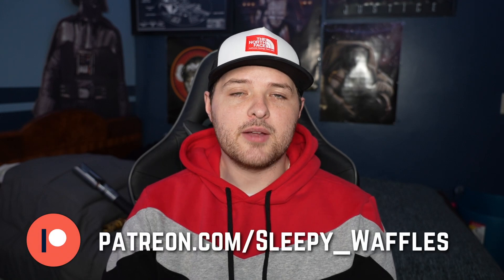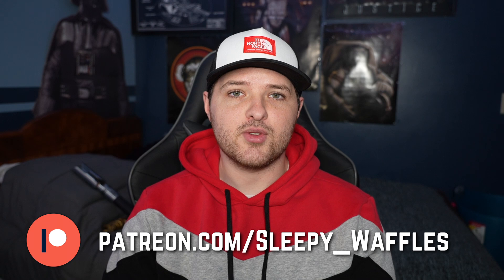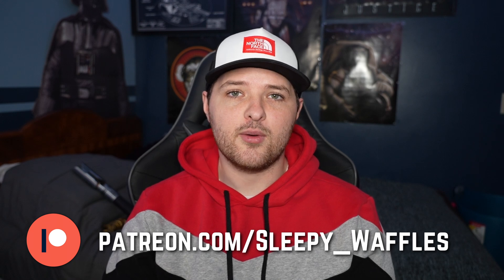Star Wars Outlaws: Official Gameplay Walkthrough Reaction!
Reacting to the gameplay walkthrough for Star Wars Outlaws